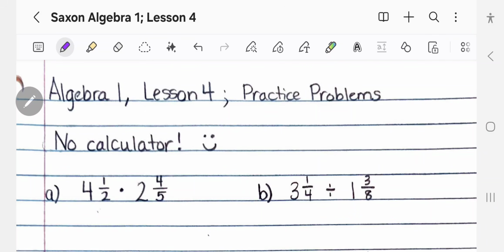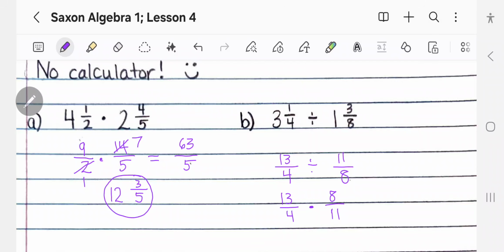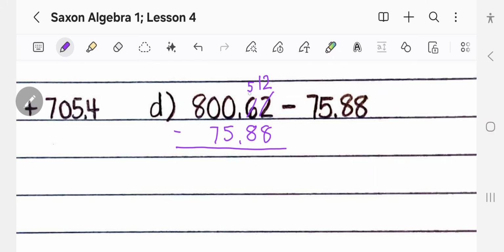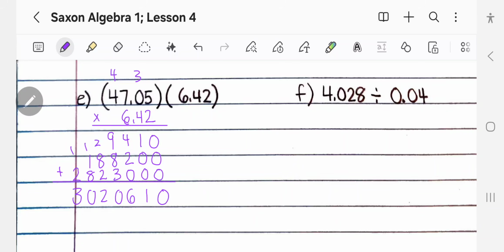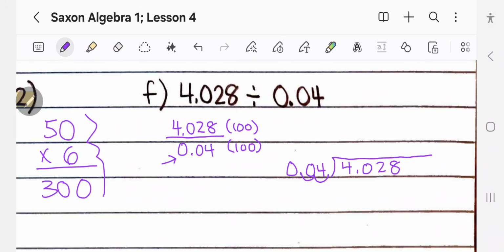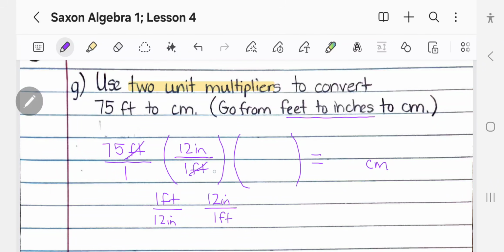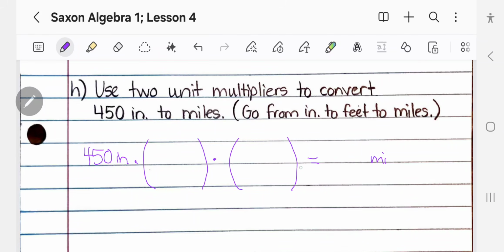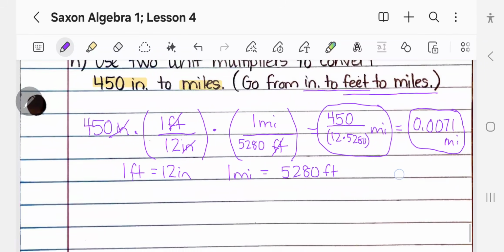Saxon Algebra 1, Lesson 4; Practice Problems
These practice problems are from Saxon Algebra 1, 3rd edition; Lesson 4.